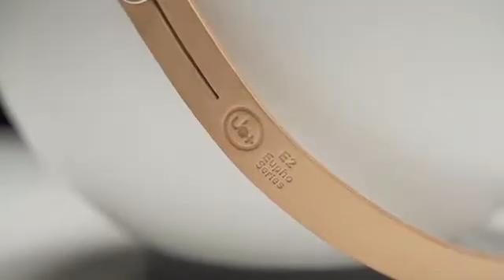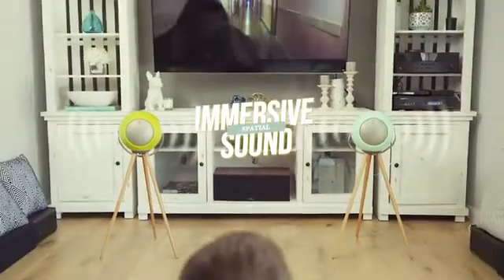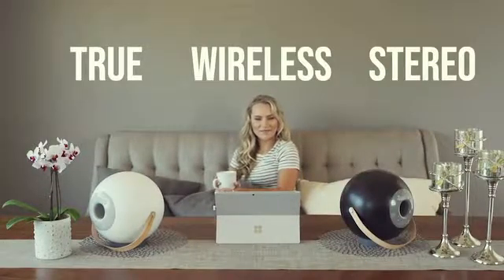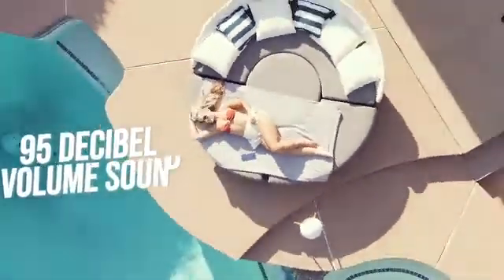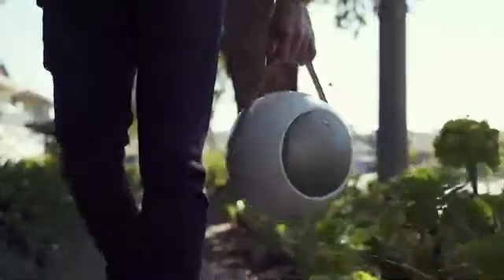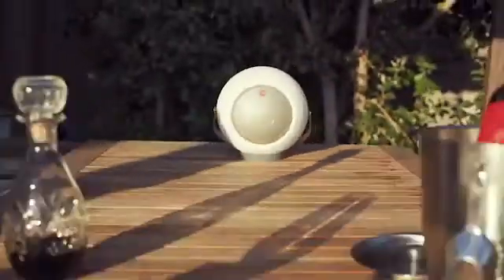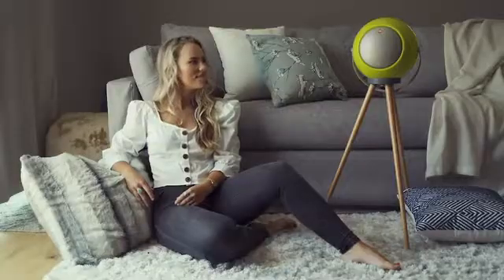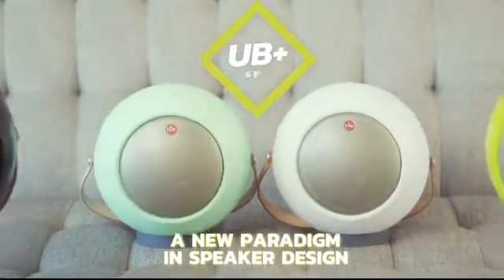UB+ E2: Spherical Hi-Fi TWS Loudspeaker with Implosive Bass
TWS surround sound | Bass Reflex System | 95dB ultimate sound | Only 0.98kg | Bluetooth 5.0 w/ Qualcomm aptX, aptX LL

UB+ E2 is not just a loudspeaker, but works of art that shatter the stereotype of high-end sound systems of monstrous, boxy enclosure. The combination of its unique spherical design, sophisticated bass reflex system and masterful unibody craftsmanship is the magic formula for flawless audio reproduction, sound staging and stereo imaging conjured from an ultra compact yet powerful sphere that is only 10 inches in diameter and 2 lbs in weight. You can take ub plus with you to enjoy angelic choir anywhere you want.

Deep tones right down to 40Hz can be generated by ub+ which otherwise could only be achieved on a massive sealed-box enclosure several times larger.

Our engineers instill the essence of the Helmholtz resonator into the design of ub+. A vent is strategically placed on the rear side of the driver as a bass enhanced system. The vibration of the driver thrusts the air in the vent and causes resonation which in turn increases the efficiency of ub+ at low frequencies as compared to other typical closed-box loudspeakers.

Spherical Helmholtz resonator has the highest resonance efficiency, hence ub+ gives the most powerful sound performance. In addition, spherical enclosure is naturally the strongest to sustain the air pressure of large volume sound. ub+’s compactness and sturdiness are further strengthened by the application of our proprietary unibody molding technology, light as gossamer yet rigid enough to withstand the acoustic power equivalent to that of a subway train at 200 ft. (95dB).

Without any edges, nooks, corners or parallel walls, ub+ spherical speaker thus eliminates resonance and internal diffraction, the two main causes of loudspeaker distortion, creating a consistent frequency tone and a consummate listening experience compared to other forms of archetype.

UB+ E2 supports TWS technology by connecting two of them together through latest Bluetooth V5.0 to create a stereo system with exceptional home theater sound effect. You can enjoy expansive sounds like explosions in a movie to spaces large and small.

Our engineering team defies the dogma of lower sounds require larger size by deploying a revolutionary bass port reflex system on the back of UB+ E2, to reveal the most extreme low-end frequencies which are otherwise dissipated inside hermetically sealed boxy loudspeakers. UB+ E2 is capable of reaching the deepest bass to 45Hz whose physical impact will rush through your body.